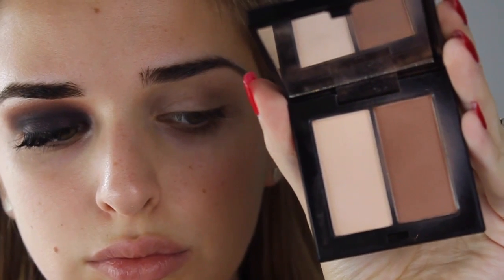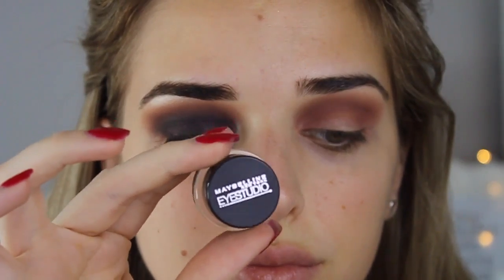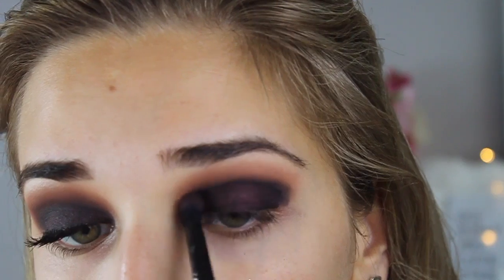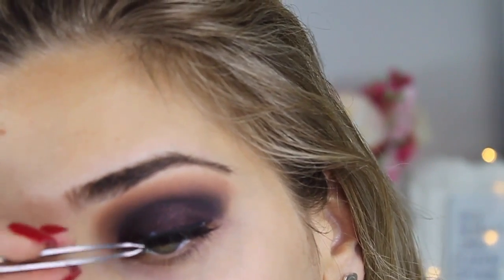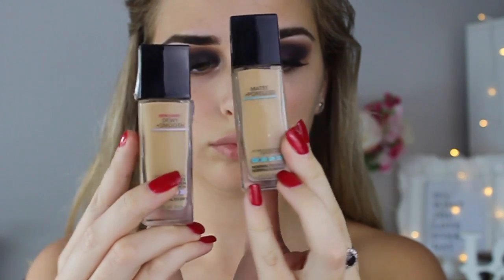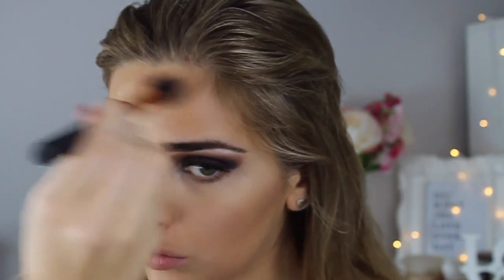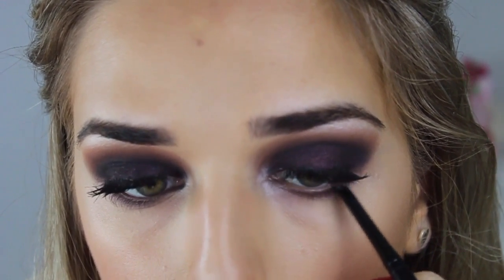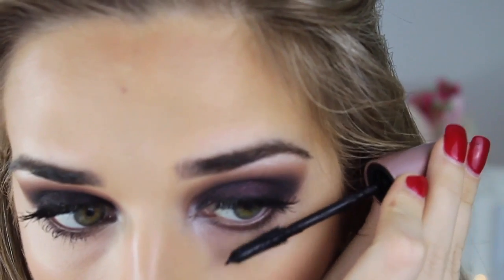Black Smokey Eye 'Blackheart' Naked 3 Palette | Tutorial ♡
Make sure to watch in 720p HD!

This is a look I wore and created in October, and I've finally put a video tutorial together for anyone interested! Black smokey eye can be a simple look to achieve with the right techniques, so hopefully this helps you guys out in some way. :)

♡ Products used:

Maybelline Fit Me foundation Matte & Poreless #220
Maybelline Fit Me foundation Dewy & Smooth#220
Models Prefer Contouring Pressed Powder in the darker shade
Rimmel Natural Bronzer in 022 Sun Bronze
Laura Mercier Matte Radiance Baked Powder in Highlight 01
e.l.f Studio Baked Blush in Rich Rose

MAC Prep & Prime-24 hour Extend Eye Base — not mentioned, but had this on my eyelids
Models Prefer Contouring Pressed Powder in the darker shade (for the transition)
MAC Eyeshadow in Soft Brown (for more transition)
Coastal Scents palette 88 Original (the red colour, third from the right in the bottom row)
Maybelline EyeStudio Lasting Drama Gel Pot (for the entire eyelid)
Urban Decay Naked3 Eyeshadow Palette in Blackheart
MAC Eyeshadow in Nylon
Maybelline Master Liner 24hr Cream Pencil in Black
Maybelline Lash Sensational Mascara
Rimmel Professional Eyebrow Pencil in 004 Black Brown
Maybelline Brow Drama Sculpting Brow Mascara in Dark Brown

MAC Lip Liner Pencil in Whirl

♡ Let's chat!